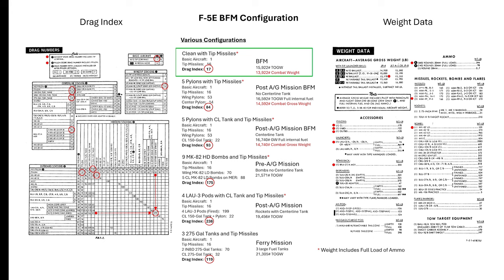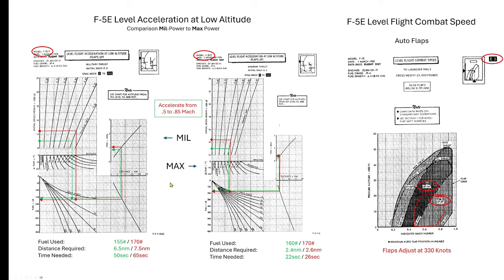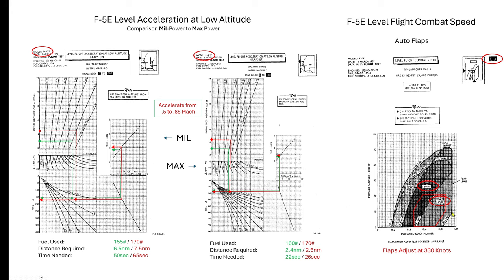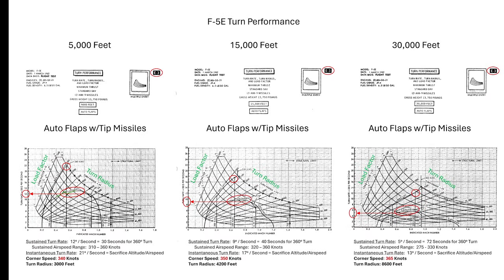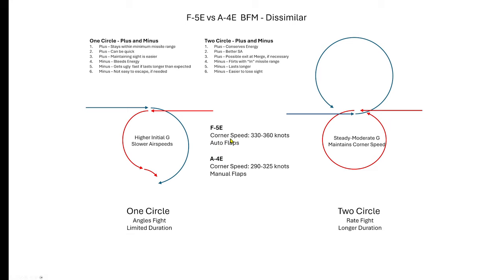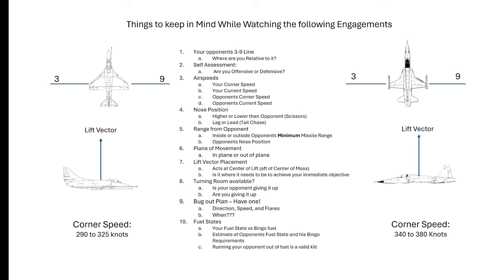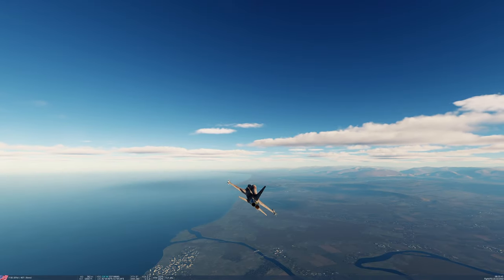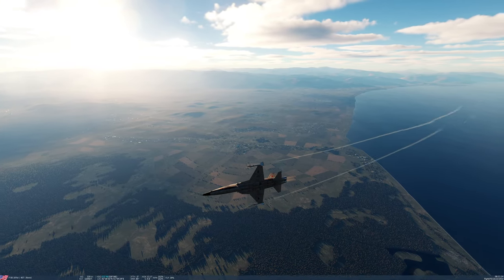F 5E Realism Stuff Part 3 BFM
This won’t be for everyone. Experienced ACM’ers will not need this. If you’re a beginner or just want to know the why of it, with examples, then have at it! Both Similar and Dissimilar BFM with the A-4E as the Dissimilar Bogey. Learn about turning room, lift vectors, rolling and flat scissors and other BFM concepts. With examples and narration.